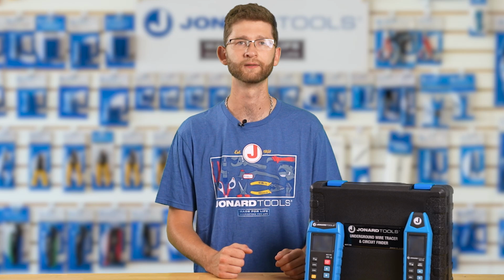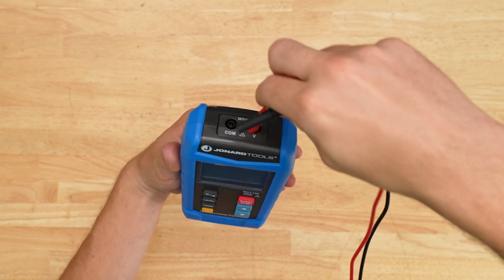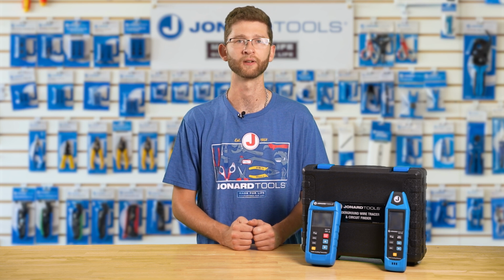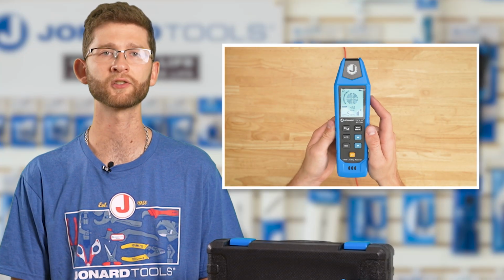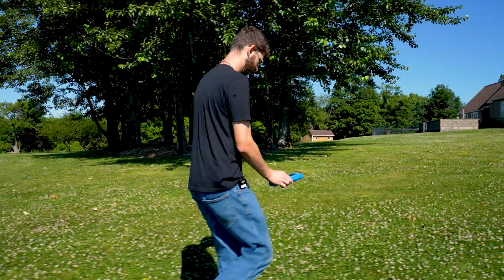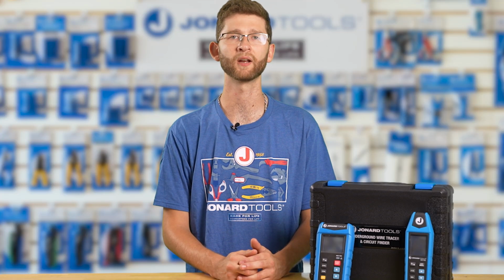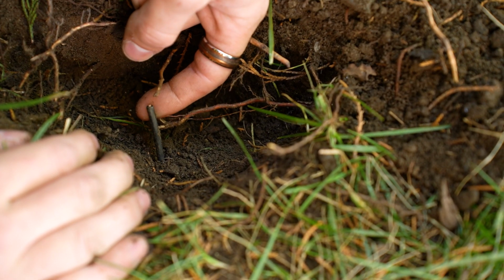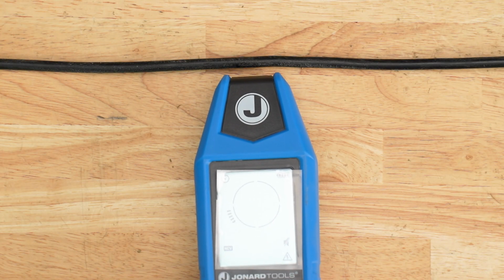Jonard Tools Underground Wire Tracer and Circuit Finder (WCT-700) Instructional Video